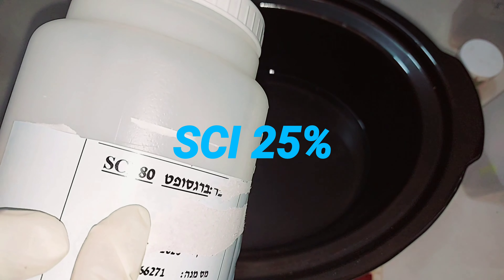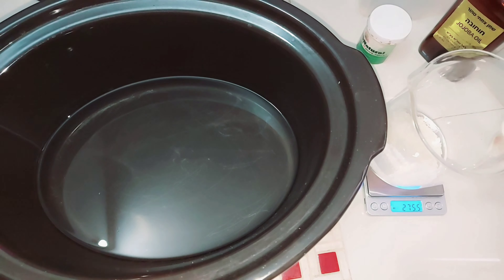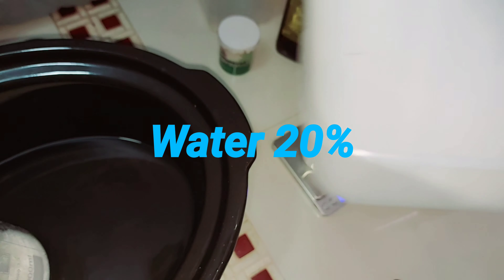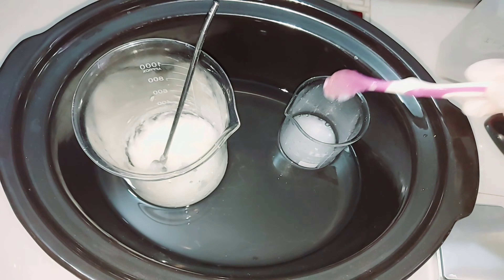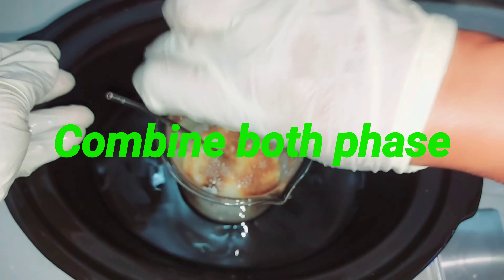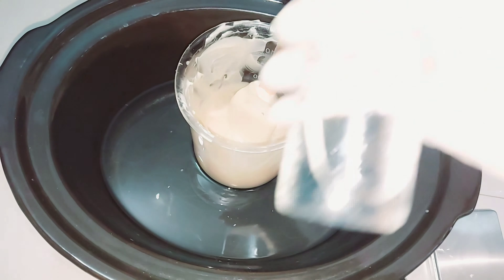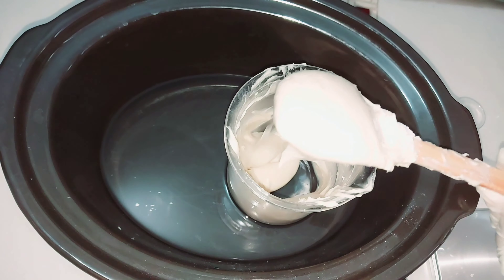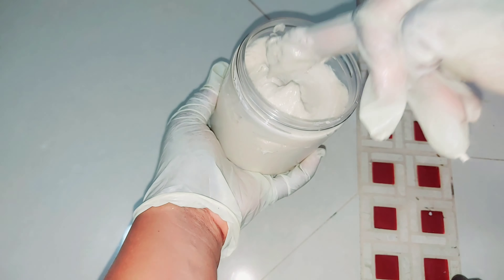How To Make Emulsified Creamy Body Scrub.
Hello beauty lovers Today I will be making a tutorial on How to Make A cream Body scrub. This is scrub is designed to suit all skin type.

Hit the link below to SUBSCRIBER to get useful info about body lotions, creams /important skincare related topics.

Heated phase
Sodium cocoyl isethionate  25%
Cocobetaine 15%
water 20%
hydrosol  12%

Glycerin 5%
silk peptide  3%
Panthenol 2%
jojoba oil 5%
IPM 2%
willow's bark 1%
licorice 2%
Niacinamide 2%
Preservative 0.5%
Fragrance 0.5% ( optional )
Granules  qs